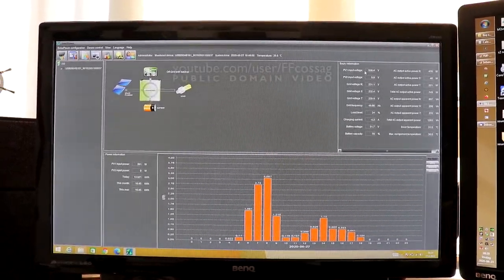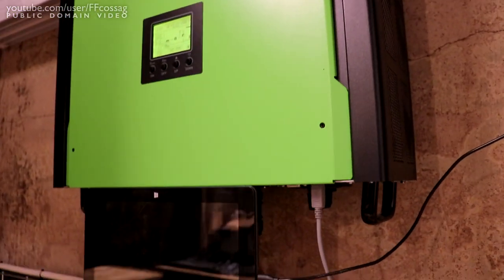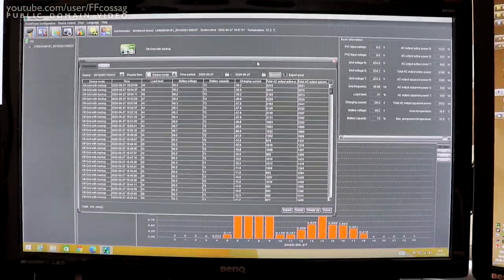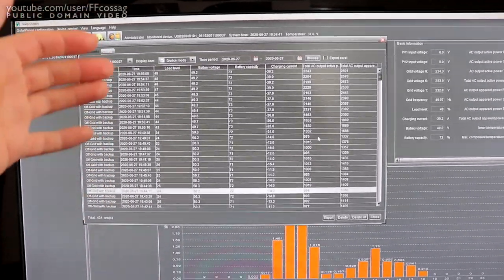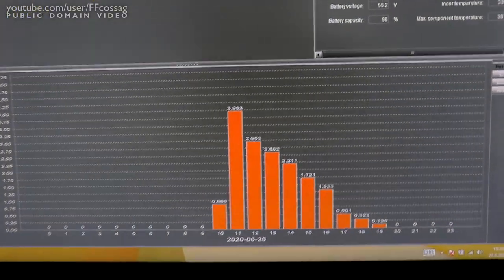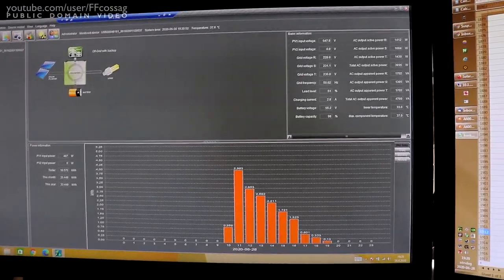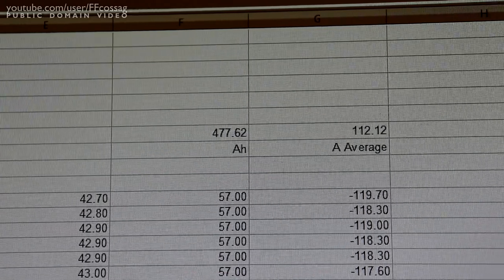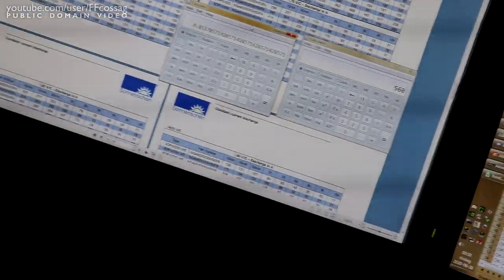OPzVLOG 8 - Bank Cycling #1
Having carried in over two tonnes of 10-year-old lead-acid batteries, we need to figure out if they're any good ...

In this video, I document my playing around with crude battery cycling techniques in order to develop a test to reliably check the capacity of this hopefully over-1000-Ah battery bank.